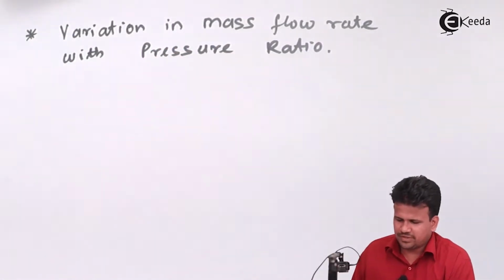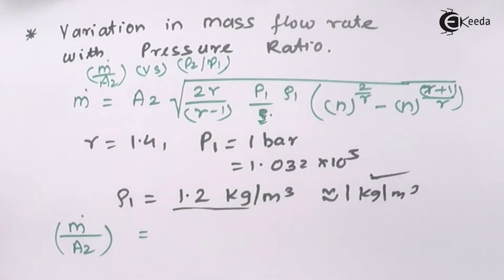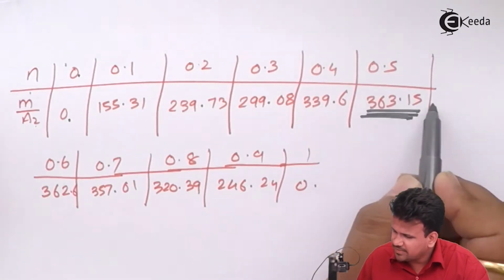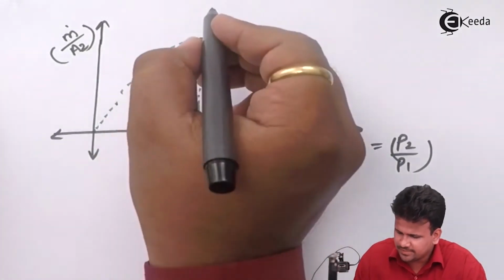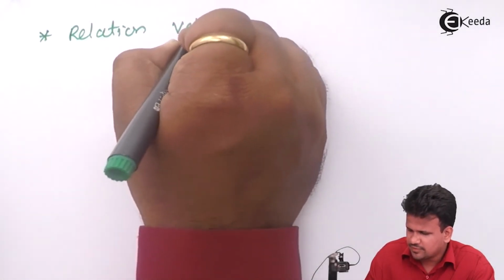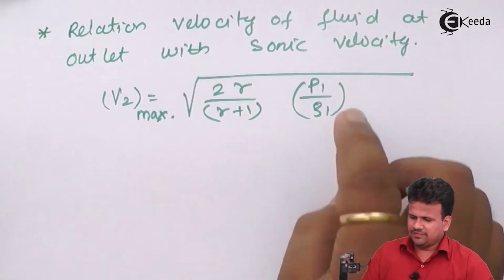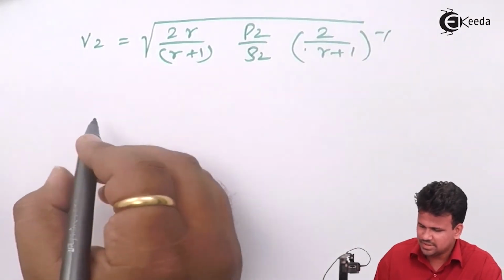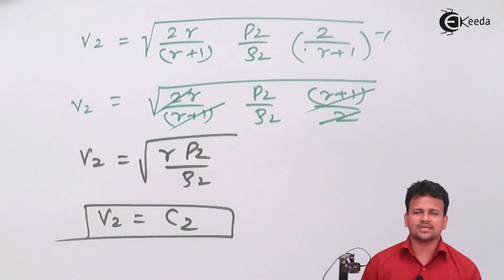Flow Through Nozzle and Orifice Problem 4 - Compressible Fluid Flow - Fluid Mechanics 1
Video Name - Flow Through Nozzle and Orifice Problem 4

Chapter - Compressible Fluid Flow

Happy Learning!